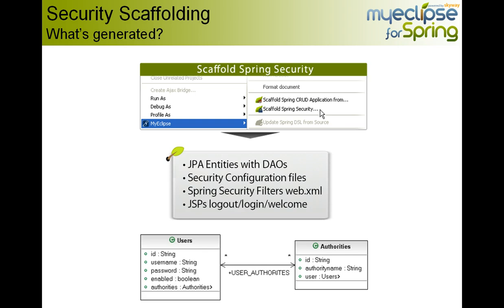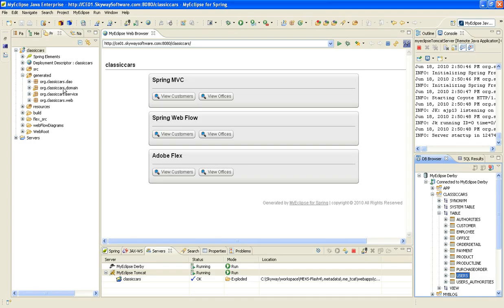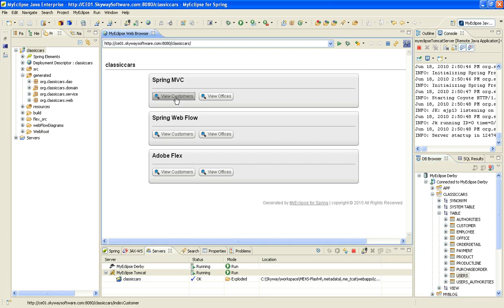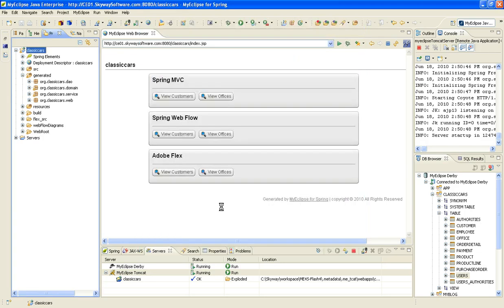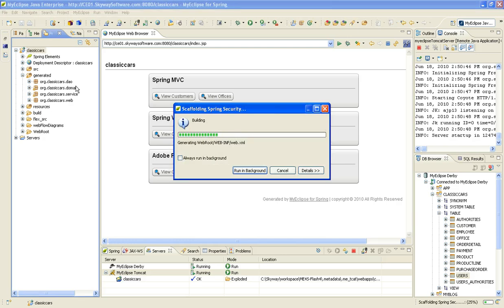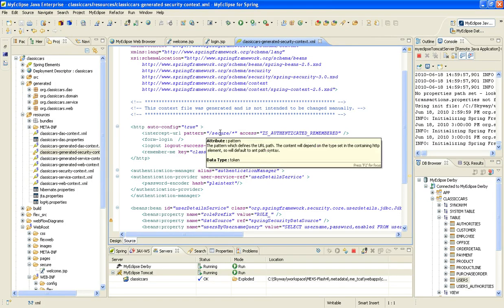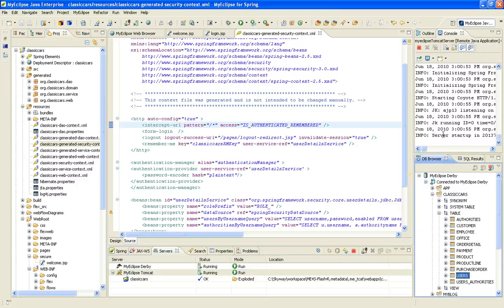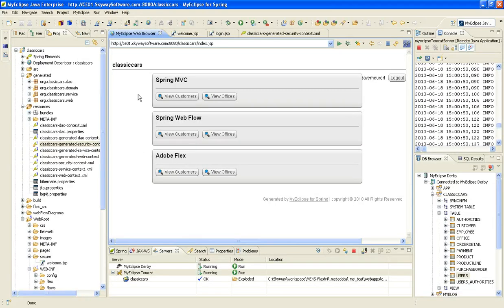Spring Tutorial - Security 3.0 Scaffolding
- In this Spring tutorial, Dave Meurer shares some tips for scaffolding Spring Security 3.0 in MyEclipse for Spring 8.6. Security Scaffolding generates everything needed to secure an application, including JPA entities with DAOs, security config files, Spring Security filters in web.xml, and JSPs for logout/login/welcome.